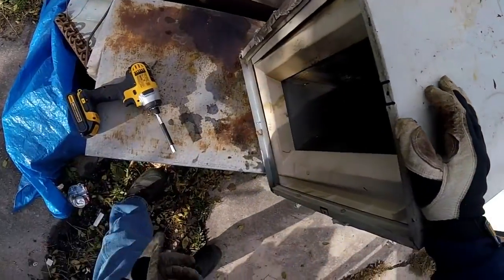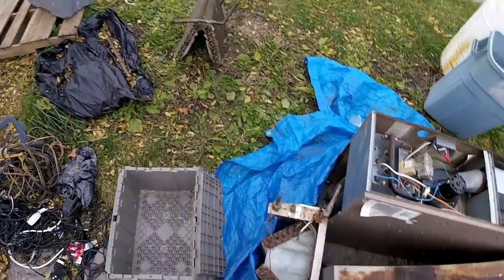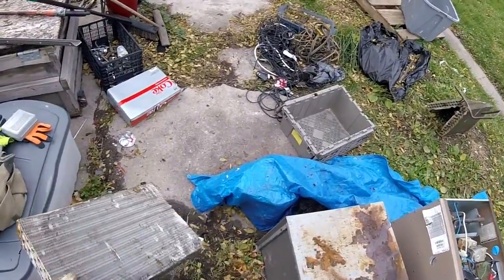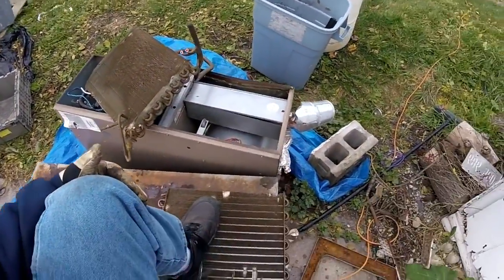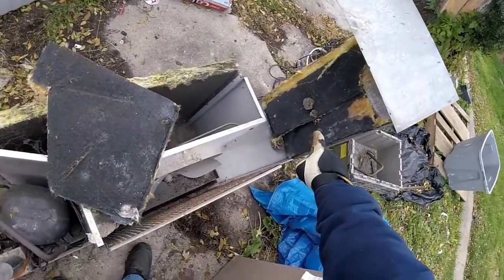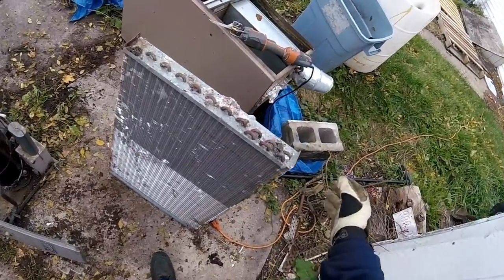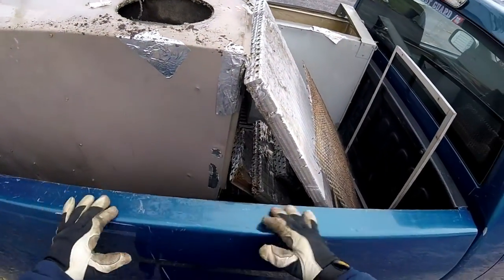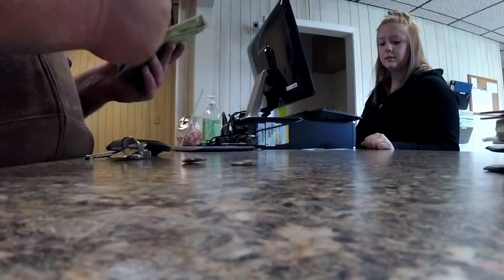Scrapping Out an Air Conditioner v. Throwing the A/C Unit into the Shred Steel Pile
Scrapped out an A/C unit for the aluminum copper radiators to see how much money I would make rather than taking the whole air conditioner in to the scrap yard and throwing it into the shred steel pile. I was surprised how much money I made.

Is Trash Picking Legal? YES! Says the Supreme Court of the United States

Be awesome, stay awesome - do your thing.